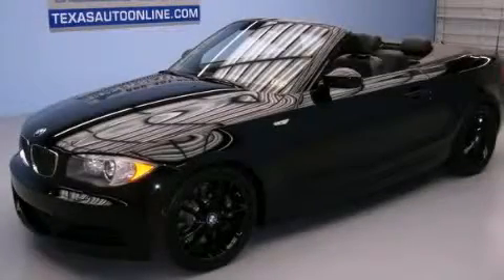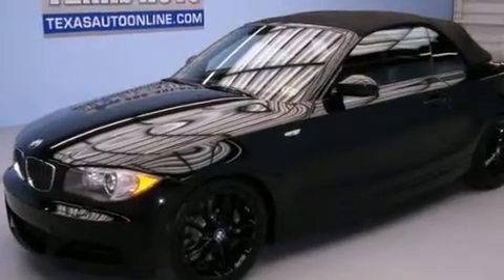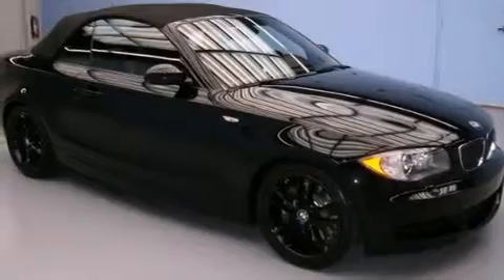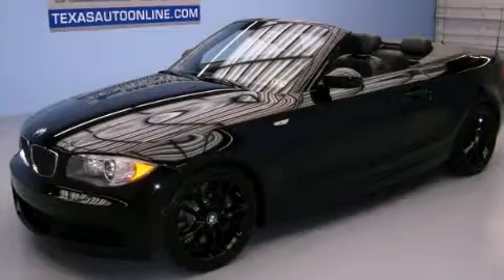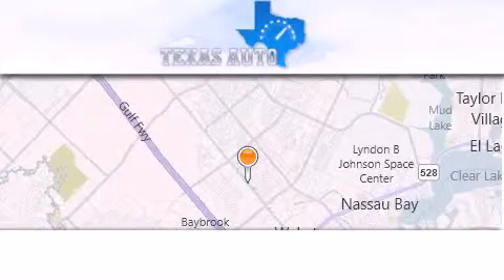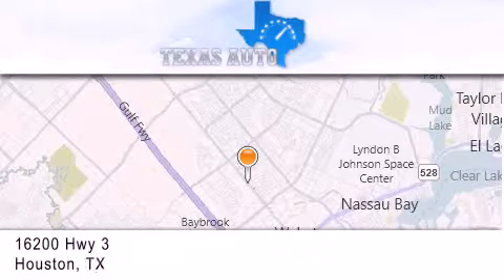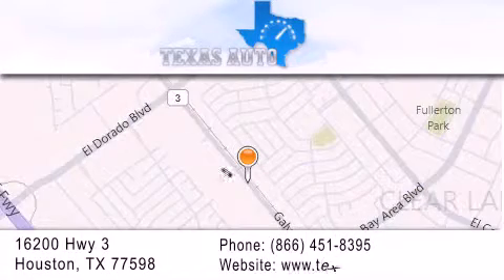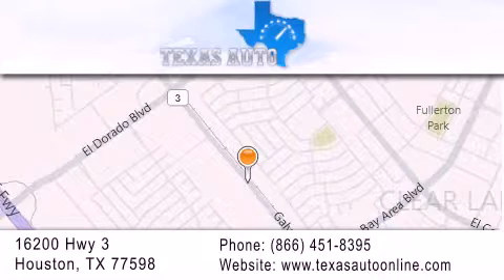2008 BMW 135i CONVERTIBLE Houston TX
We are proud to present this 2008 BMW 135i CONVERTIBLE .

 Year : 2008
 Make : BMW
 Model : 135i CONVERTIBLE
 Engine : 3.0L DOHC 24-Valve DI I6 Twin-Turbocharged Engine
 Trans . : Automatic
 Exterior : Black
 Miles : 27,338
 Interior : Black

 Preowned 2008 BMW 135i CONVERTIBLE Houston TX